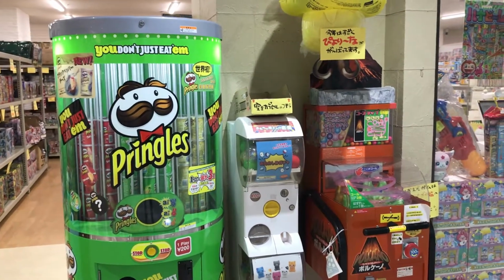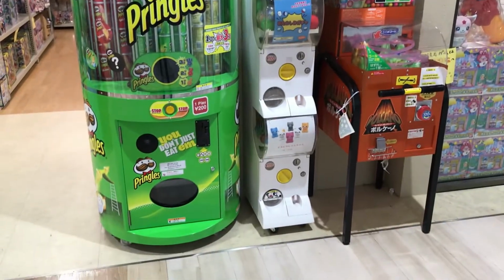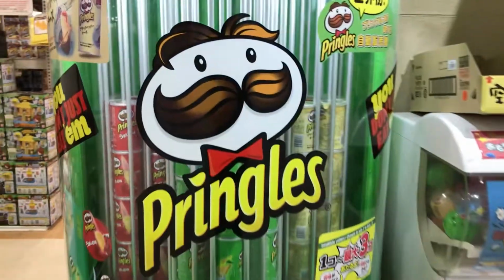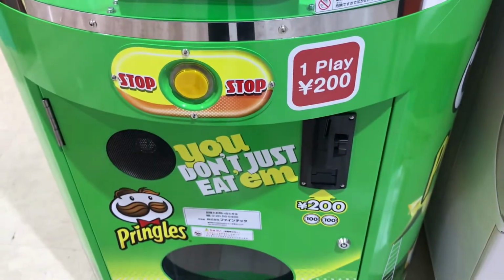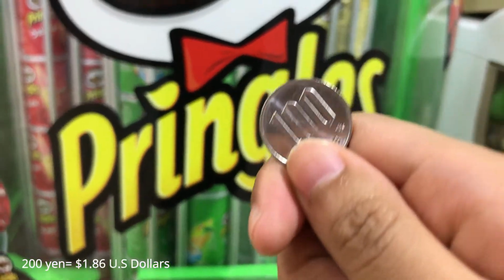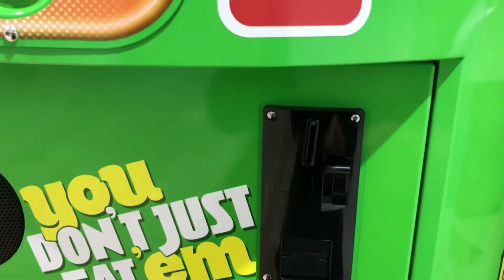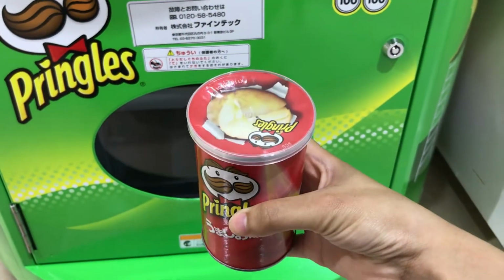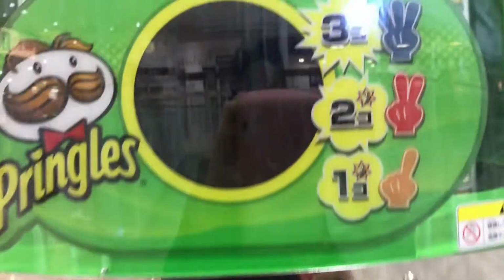Pringles Vending Machine in Japan!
This video was made for fun, practice, and for your entertainment. How to win Pringles from a Japanese vending machine.